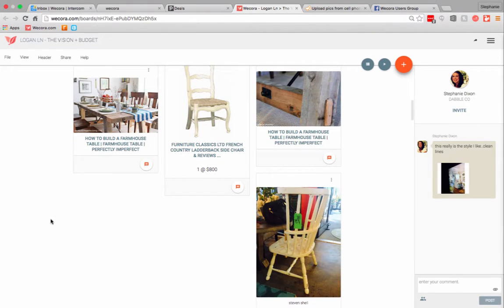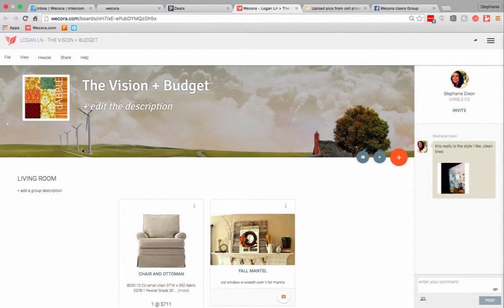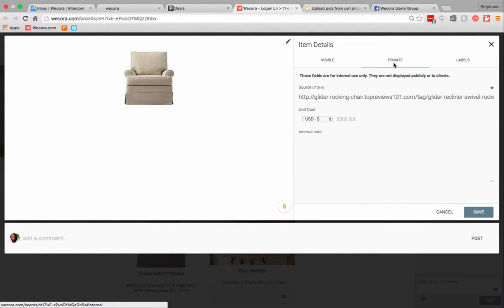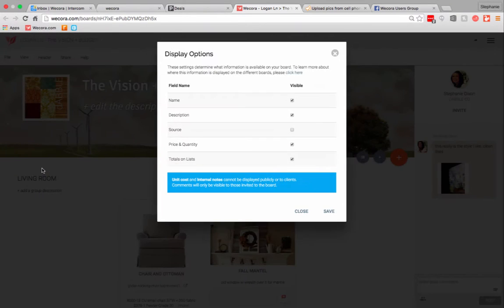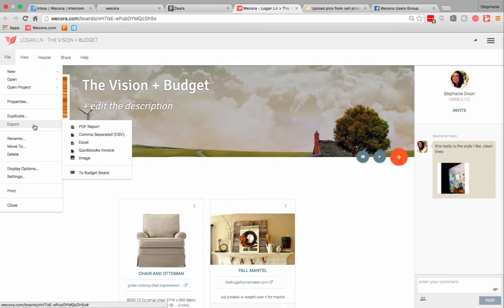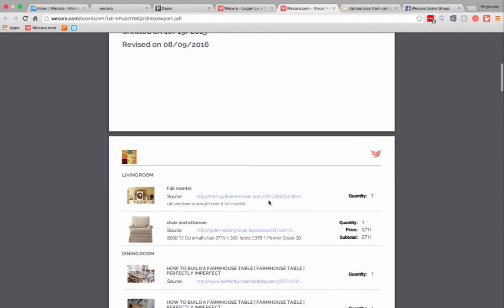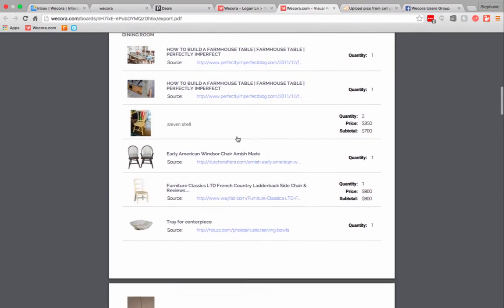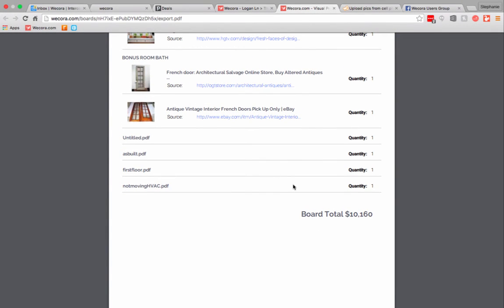Using Wecora for e-design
Check out this quick tip to see how designers are using Wecora to supplement their businesses with remote services.